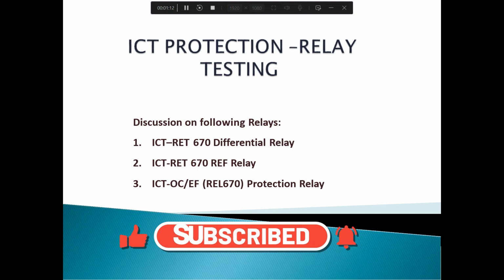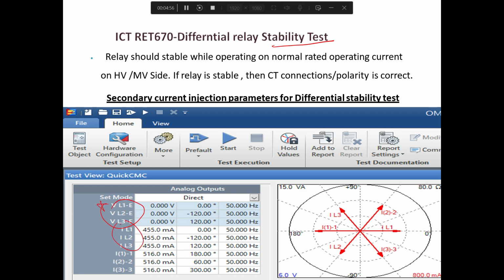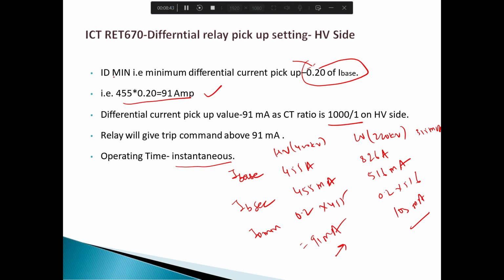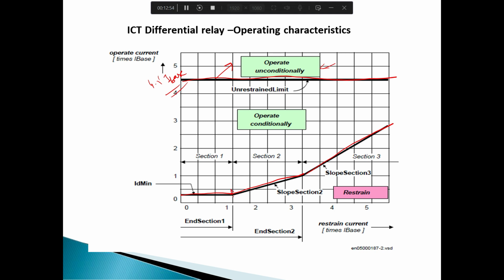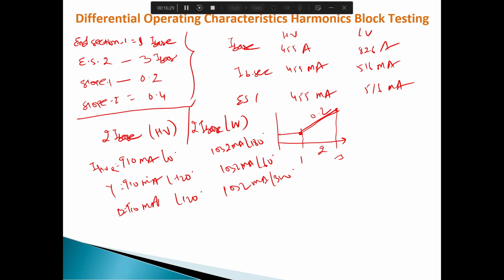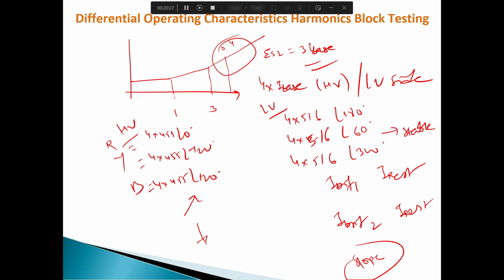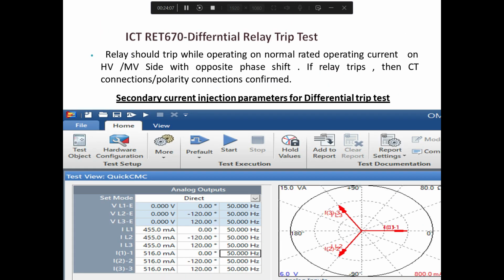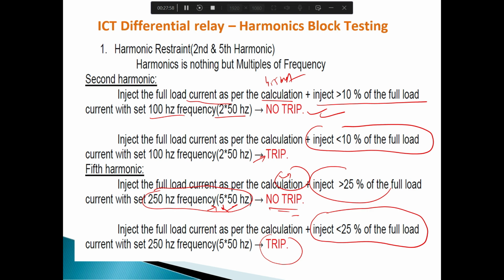Transformer Differential Relay Testing || Testing of Differential Protection Relays || Slope Test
Ch. Manager, Power Grid Corporation of India Ltd.
(Power System Engineer with more than Twelve (12) years of industrial experiences.)

Differential Protection is one of the most important protections for Transformers, reactors, and Bus Bar. In this video we will discuss about the testing of numerical differential protection relays using Omicron Relay Test Kit.  All the concepts required for testing of differential protection will be explained in detail. This session focusses on the following aspects of differential relay testing:

1. Differential Stability Test.
2. Differential Pickup Test
3. Differential Relay Slope Test.
4. Second Harmonics Blocking.
5. Fifth Harmonics Blocking.

Differential Protection
RET670
Relay Testing
Omicron 356
Slope Test
Second Harmonics Blocking
Fifth Harmonics Blocking
Differential Stability
7UT61
7UT612
7UT613
P643
P645
ICT
Reactor
Bus Bar
Differential